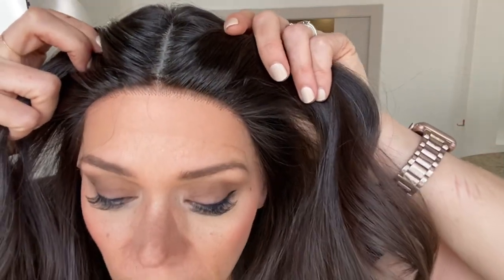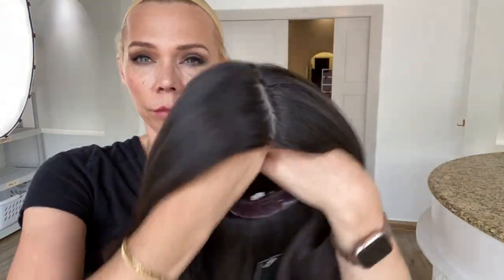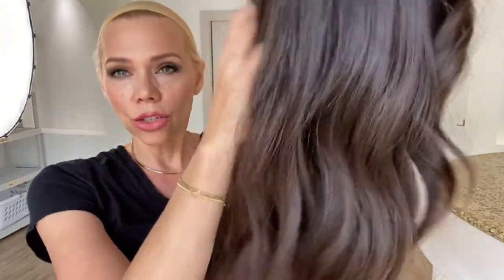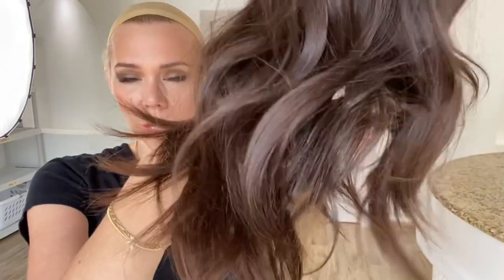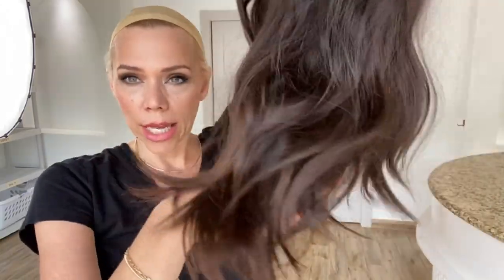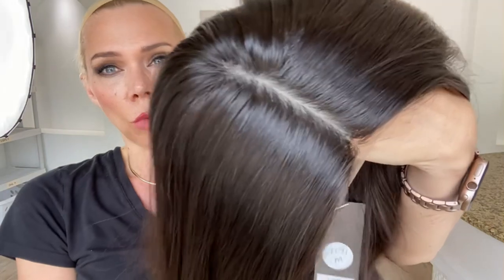#7171 GARDEAUX DELUXE CONTOUR CAP (MEDIUM CAP)